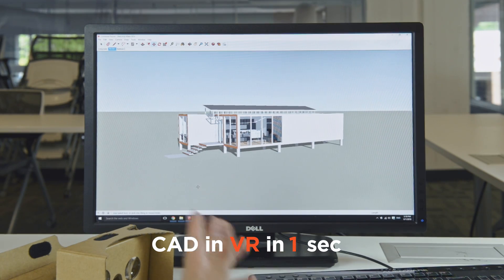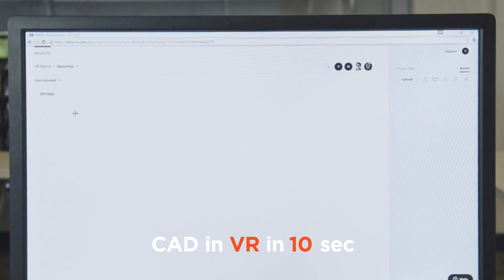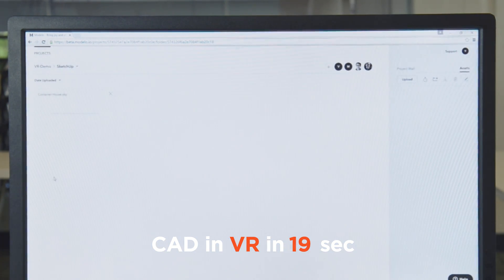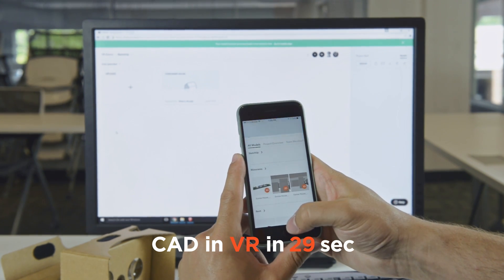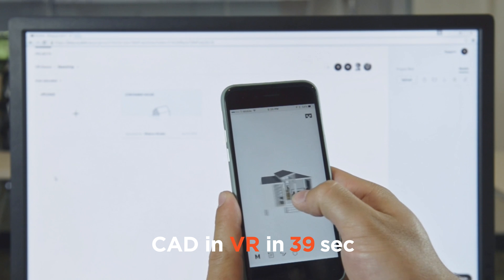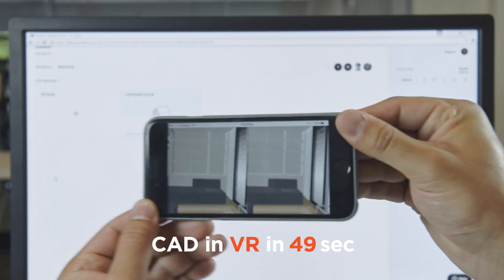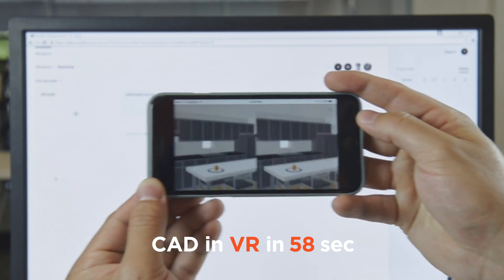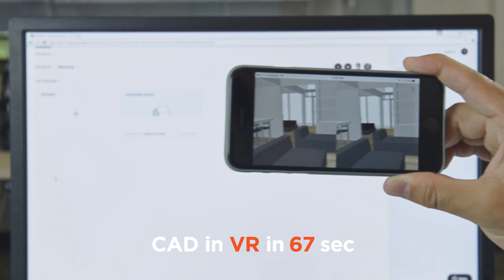Modelo|Sketchup to VR in 80 seconds using 3d model viewer tool on Android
New feature series : 3d model viewer| Sketchup viewer tool on Android，support 360 VR、walkthrough...